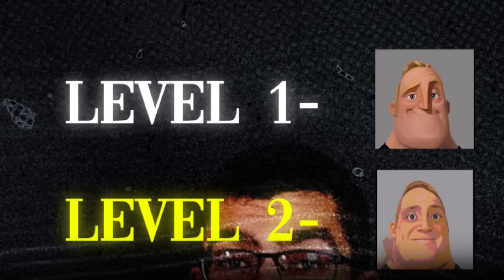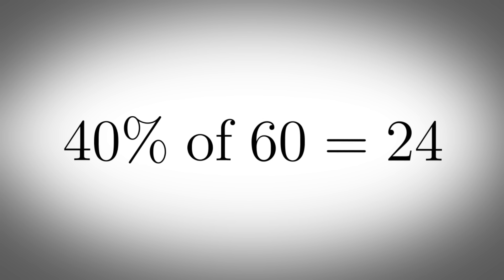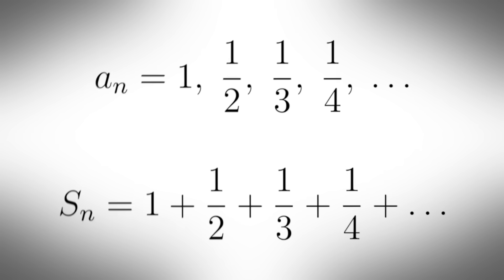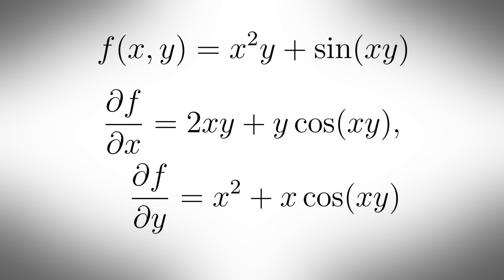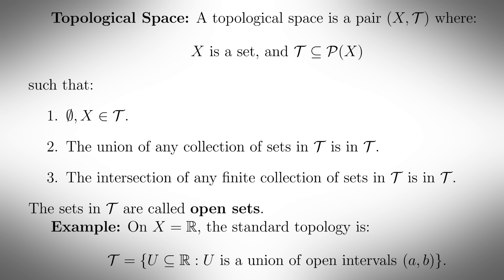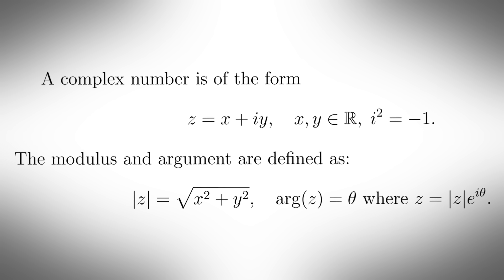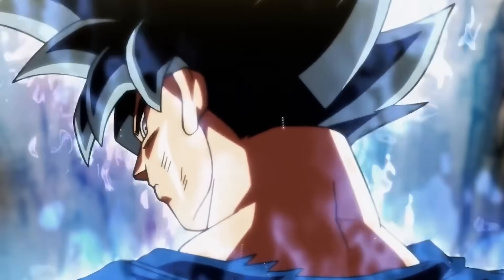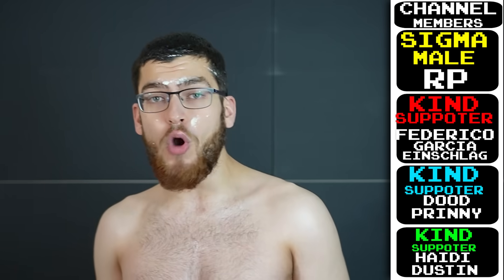The 7 Levels of Pure Mathematics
Chapters:
0:00 Intro
0:24 Level 1
1:00 Level 2
2:13 Level 3
3:03 Level 4
5:06 Level 5
6:04 Level 6
6:38 Level 7

Kind Supporters:
Dood Prinny, Dustin, Federico Garcia Einschlag, Haidi, F_Niklosovich, Anton Sol, leo, Gabriel Roskowski, Josh Garcia, Fred Ferraz, cekos, Julio David Auster, Sam Williams